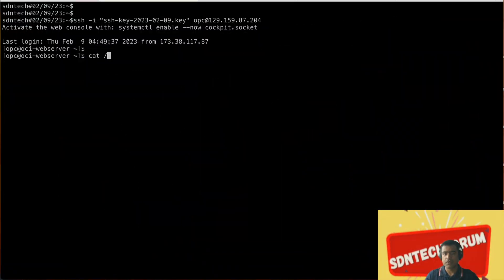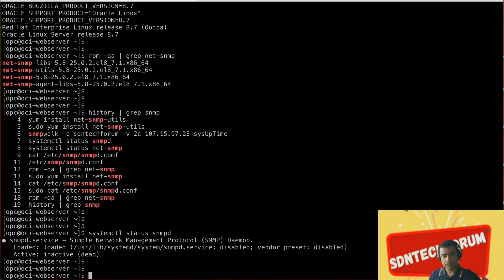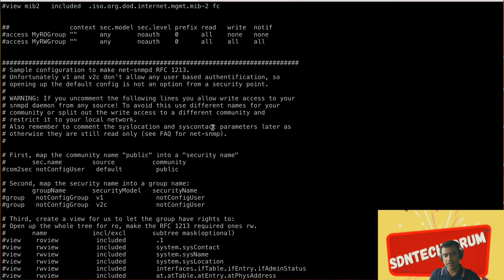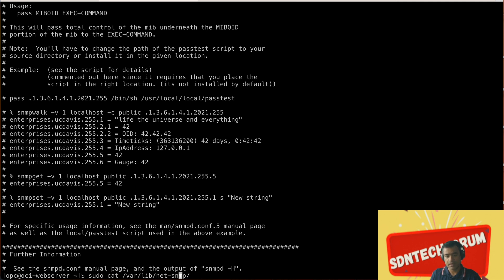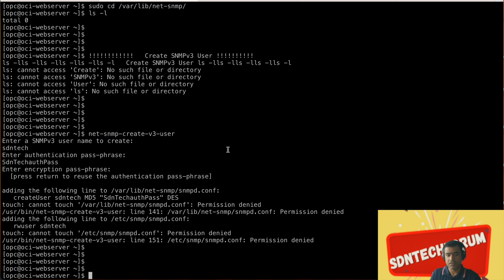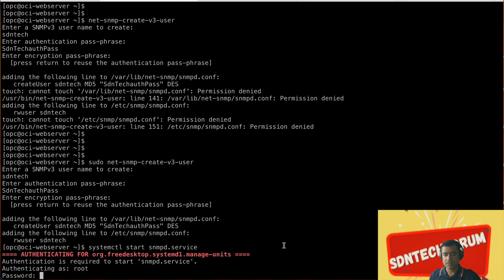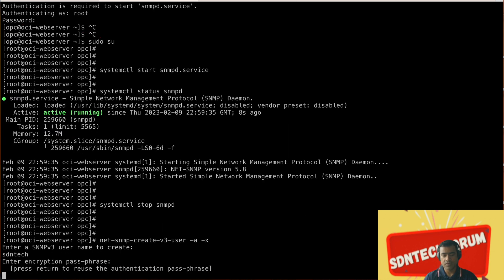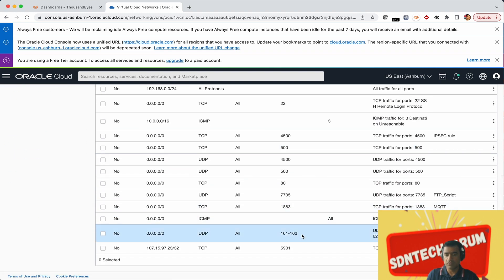Monitor a Linux Host on cloud using SNMPv3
Running a critical application on a cloud Host? Worried about availability and resource utilization? Learn how you can reuse the good old SNMP-based monitoring for cloud hosts securely.
In this tutorial, we will show you how to monitor a Linux host using SNMPv3. We will cover the installation and configuration of SNMPv3 on the host, and how to configure SNMPv3 in the monitoring system. We will also discuss the benefits of using SNMPv3 and how it can help you monitor your Linux host more effectively.